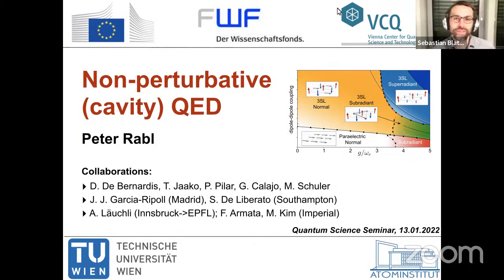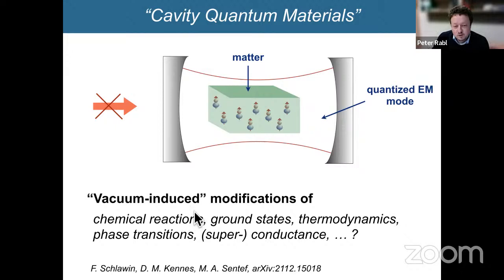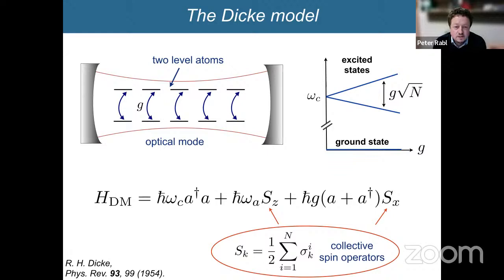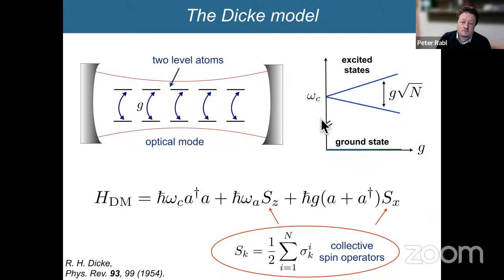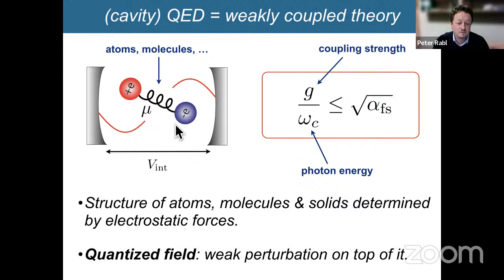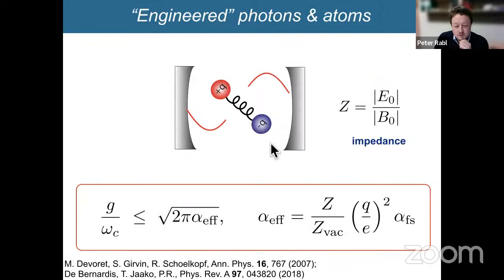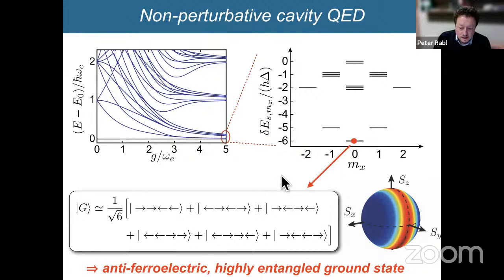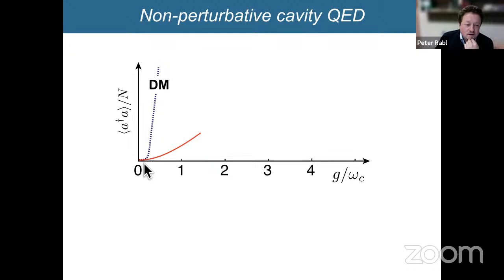Quantum Science Seminar #61 - Peter Rabl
Peter Rabl

TU Wien
Vienna — Austria

Non-perturbative (cavity) QED

The structure of atoms, molecules and solids is mainly determined by static Coulomb forces, while the coupling to the quantized degrees of freedom of the electromagnetic field plays only a secondary role. Recently, it has been speculated that this general rule can be overcome in the context of cavity quantum electrodynamics (QED), where the coupling of dipoles to a single field mode can exceed the bare energy of the photon itself. Under these conditions, light-matter interactions become non-perturbative, as characterized by an effective finestructure constant of order unity. In this seminar I will give a basic introduction to this extreme coupling regime of cavity QED and explain how vacuum-induced many-body effects can lead to novel ground state phases in QED, which are the opposite of what has been assumed so far. Beyond a purely fundamental interest, these general mechanisms can be important for potential applications, ranging from cavity-assisted chemistry to quantum technologies based on ultrastrongly coupled circuit QED systems.